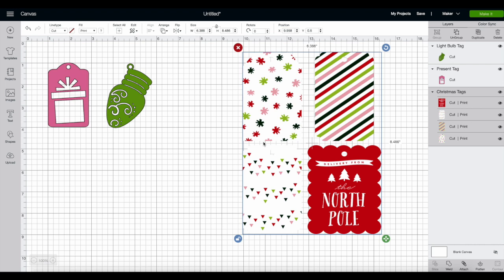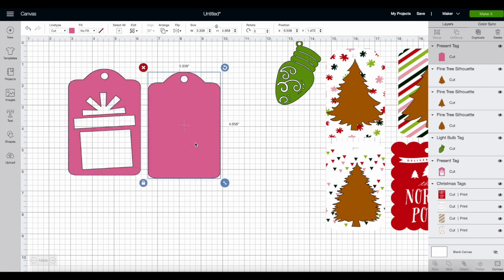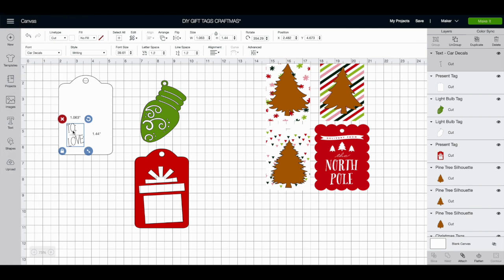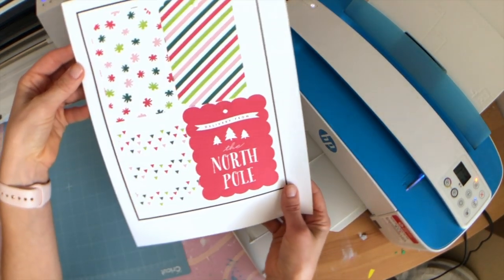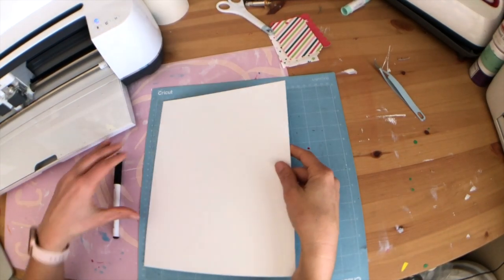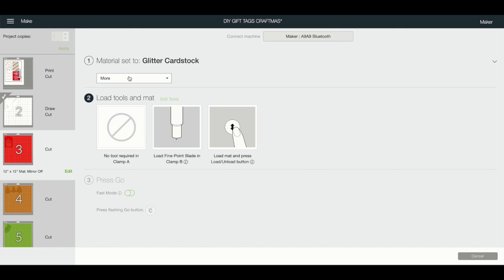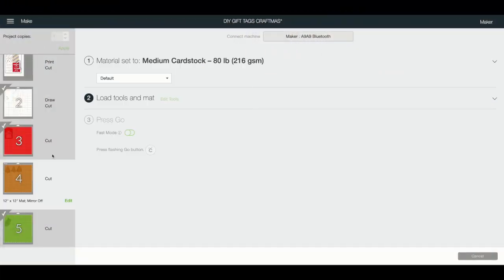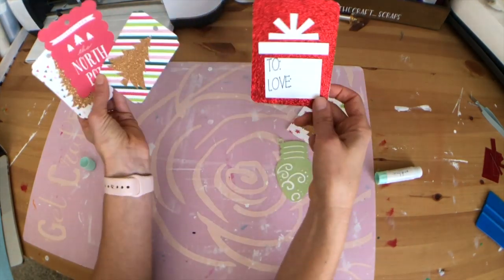MAKE YOUR OWN DIY PRINT THEN CUT & CARD STOCK GIFT TAGS USING YOUR CRICUT + PENS! | CRAFTMAS DAY 3!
MATERIALS NEEDED
*Cardstock
*Pens
*Cricut Machine with pen adapter
*Glue stick